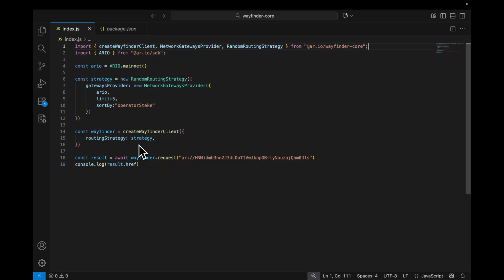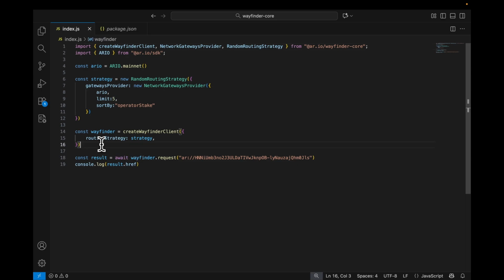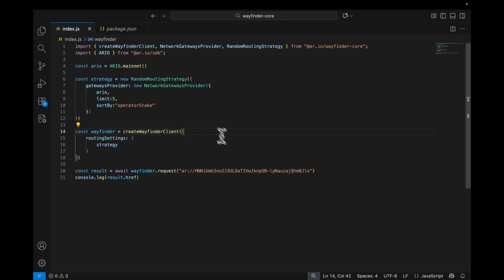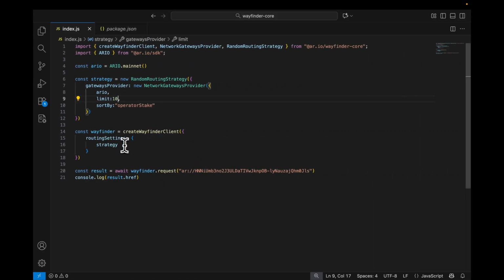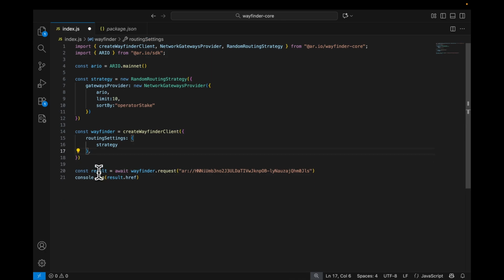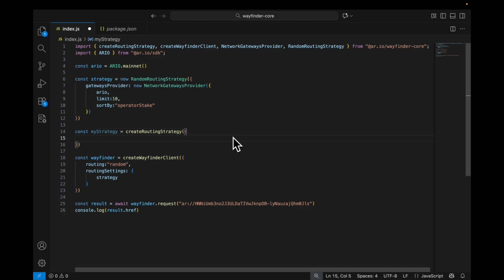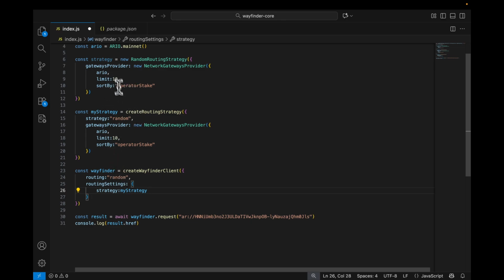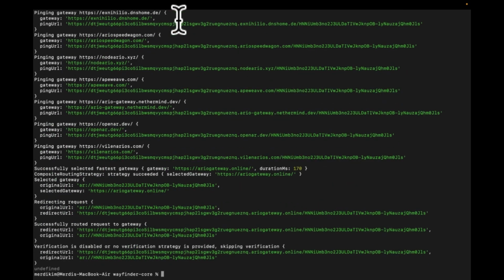wayfinder-core update (1.7.x)